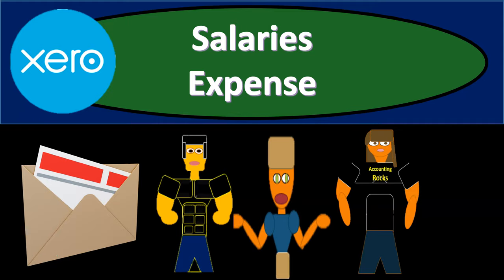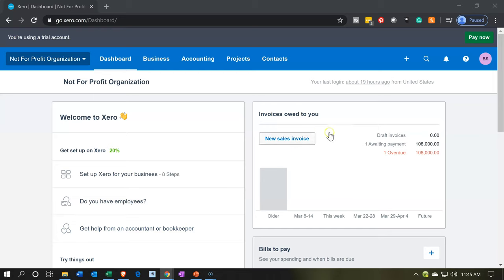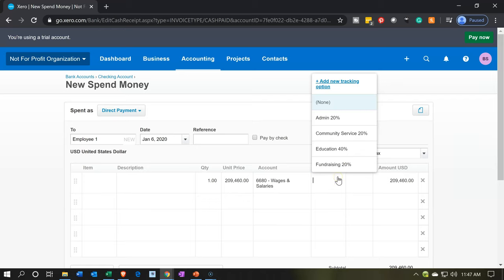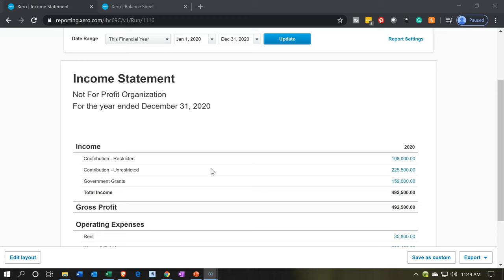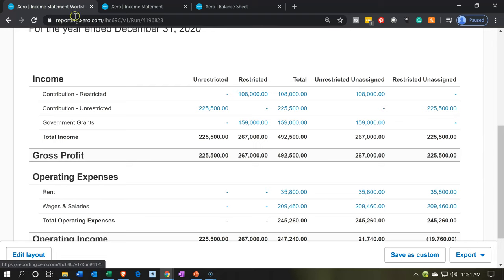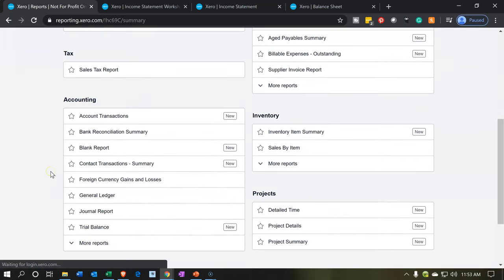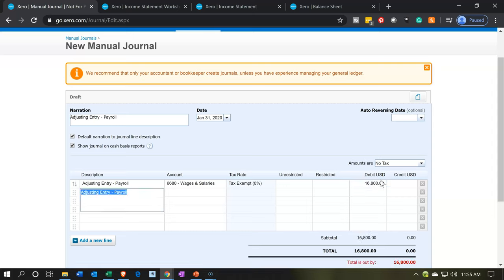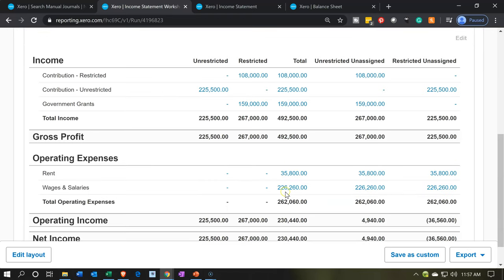Salaries Expense 145 Xero Not for Profit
Salaries Expense
Xero Not for Profit